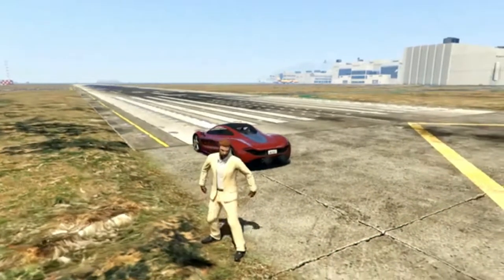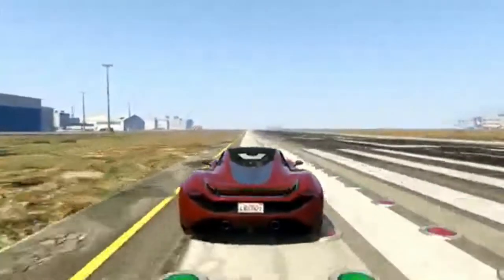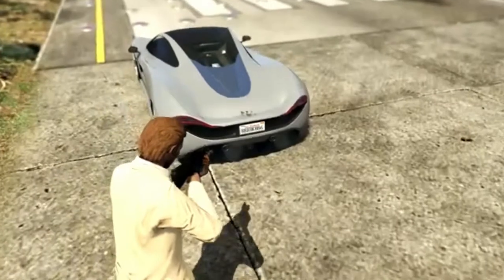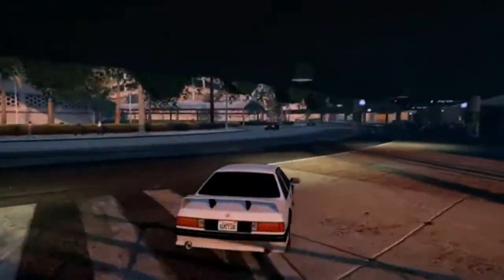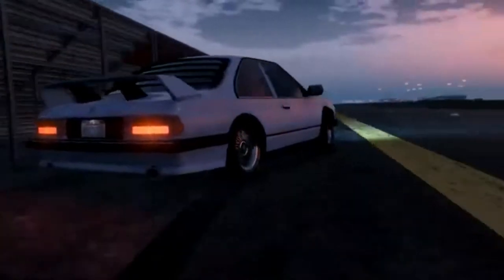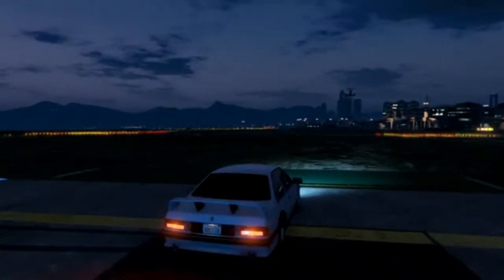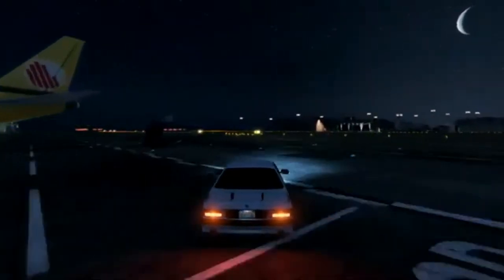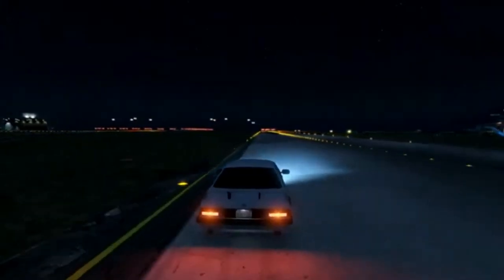ZION Classic & T20 Experiment Gone Wrong [GTA Online Series]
Testing the new car to be added to the game, plus a little test of our own, but dose go as plannws.